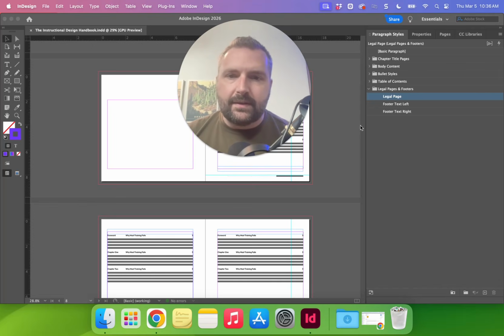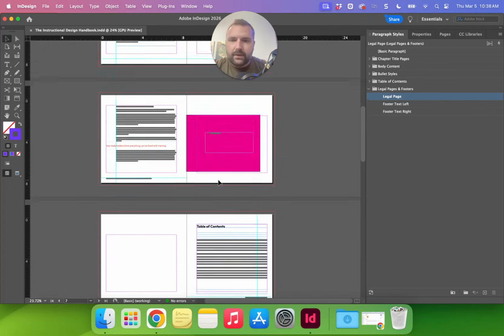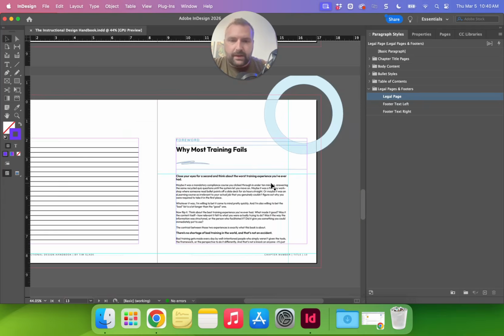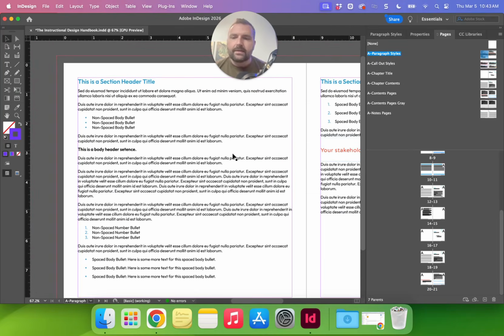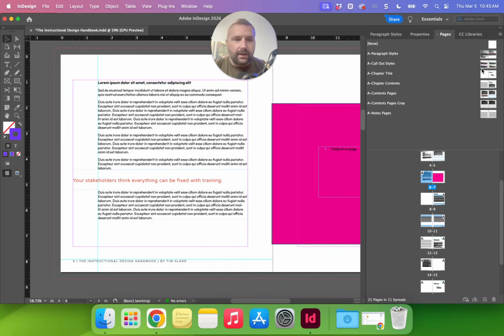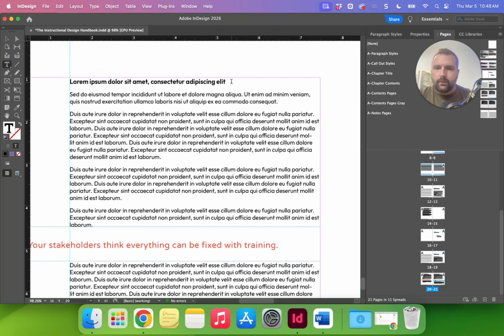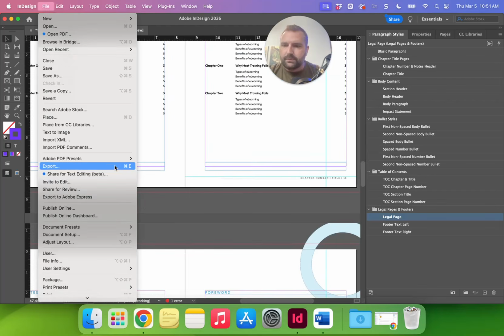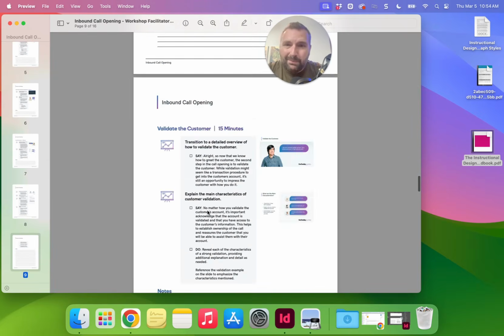Book Layout Design in Adobe InDesign | Writing The Instructional Design Handbook (Ep. 1)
If you’ve ever wondered how a professional book actually gets designed and formatted, this video is a behind-the-scenes look at that process.

In Episode 1 of my series on creating The Instructional Design Handbook, I’m walking through how I’m using Adobe InDesign to design and lay out the book. I talk through my page structure, master pages, paragraph styles, callout designs, margins, bleed, and the many small visual decisions that shape the reader experience.

When you create a book, you’re not just writing content. You’re designing an experience.

In this video, I cover:

- How I structure book layouts in Adobe InDesign
- Why master pages and paragraph styles matter
- How I’m designing callouts like Pro Tip, Common Question, Reality Check, and AI Assist
- Why margins, white space, bleed, and print production details matter
- How Adobe InDesign is still useful for instructional designers creating books, participant guides, and facilitator guides

This is part of an ongoing behind-the-scenes series documenting the creation of my new book, The Instructional Design Handbook.

Want to go deeper into instructional design?

Inside my Instructional Design Certificate Program, participants receive a copy of The Instructional Design Handbook along with eight weeks of live, hands-on instruction focused on applying instructional design and adult learning theory in real-world projects.

Timestamps
00:00 Introducing My New Book: The Instructional Design Handbook
00:36 Why Adobe InDesign Is Essential for Book Layout Design
01:53 Designing the Reader Experience When Creating a Book
03:34 Understanding Spreads, Bleed Areas, and Margins in InDesign
04:47 Page Layout Types and Why White Space Matters
06:17 Using Master Pages to Design a Book Layout
07:51 Paragraph Styles in Adobe InDesign Explained
10:39 Designing Callouts, Pro Tips, and Content Highlights
12:07 Using Styles to Format a Book Faster
14:45 Exporting a Book Layout for Professional Printing
15:21 Real-World Examples of Training Guides and Facilitator Guides
17:13 Key Takeaways from the Book Layout Process